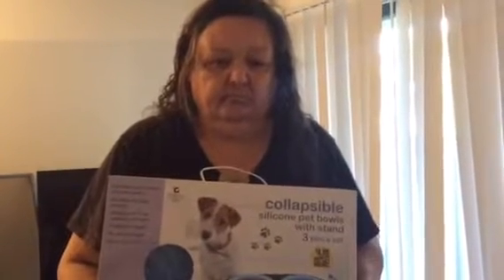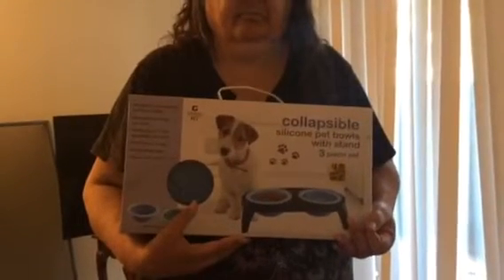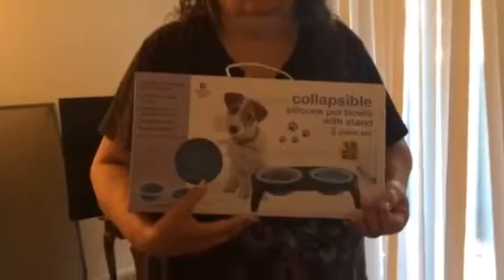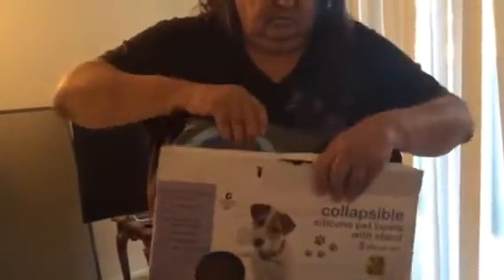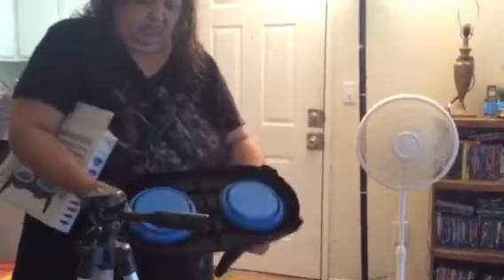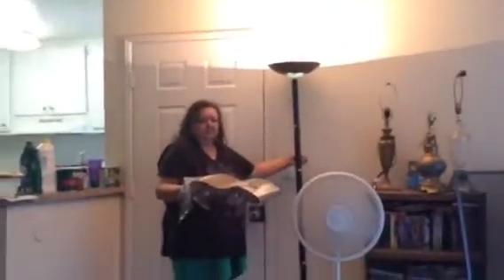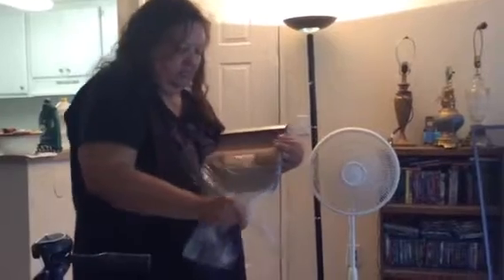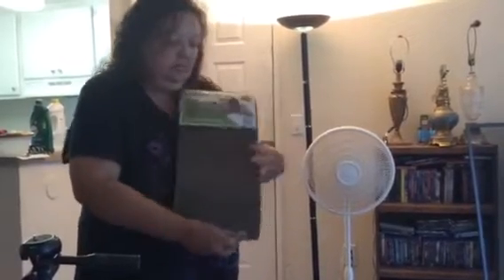KATHY WITH HER KATHY’S KATZ ITEMS.